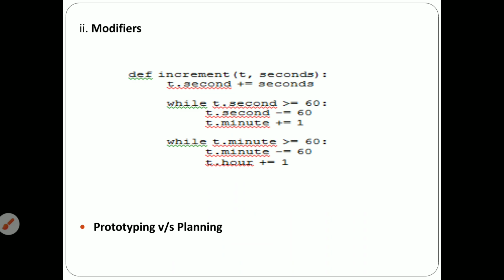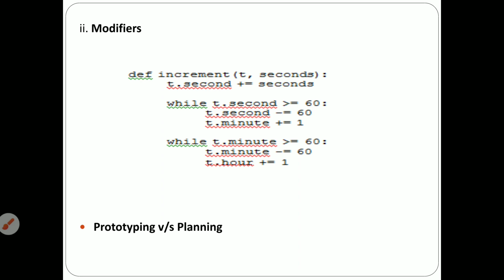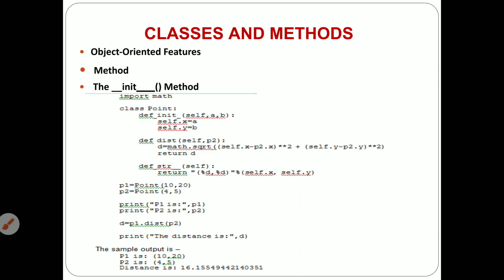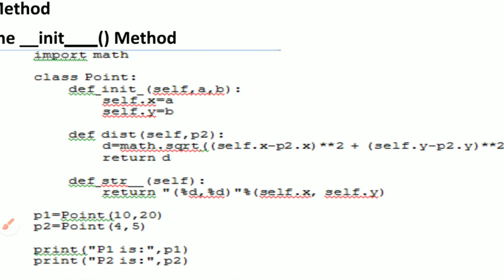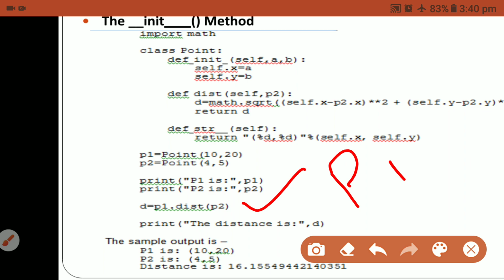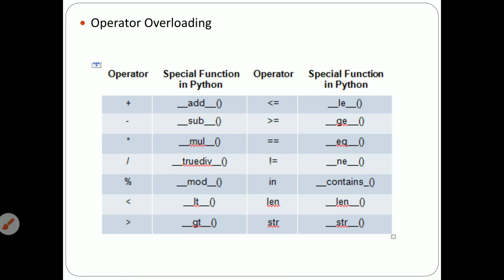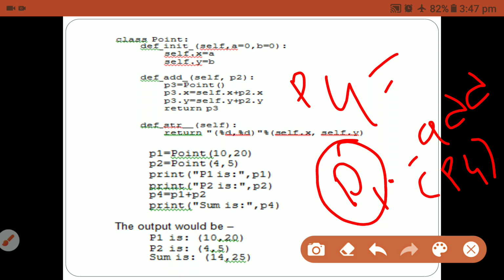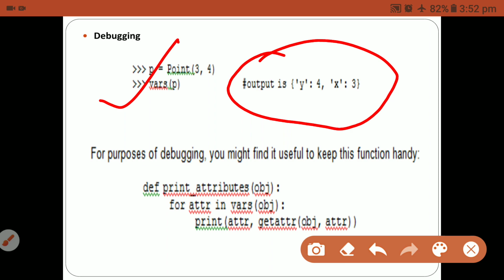Python 4 module